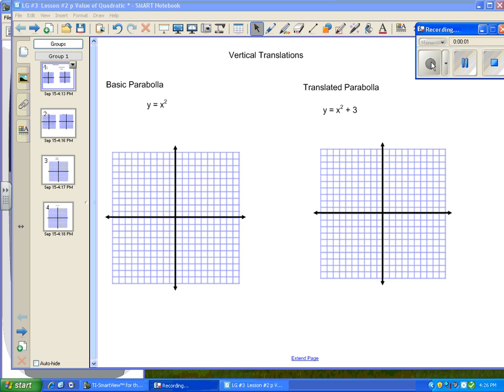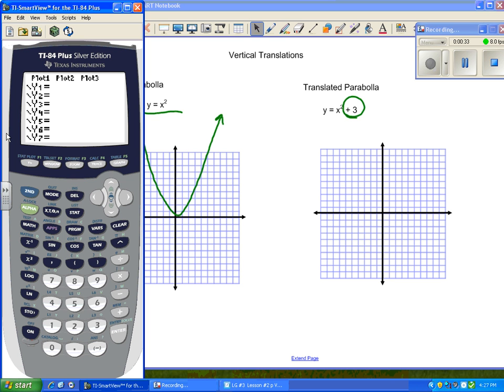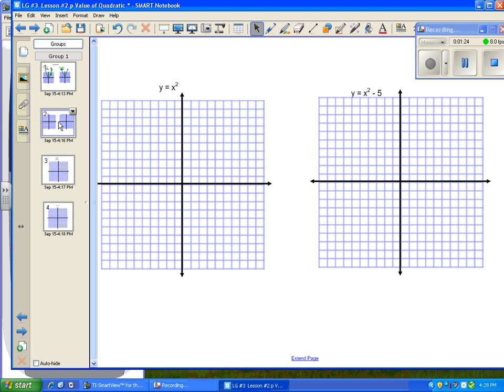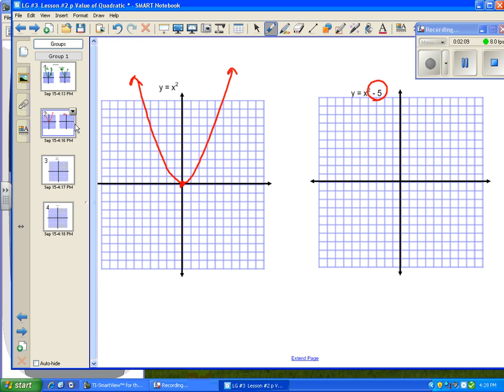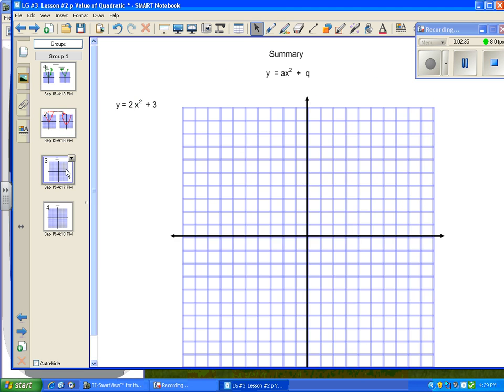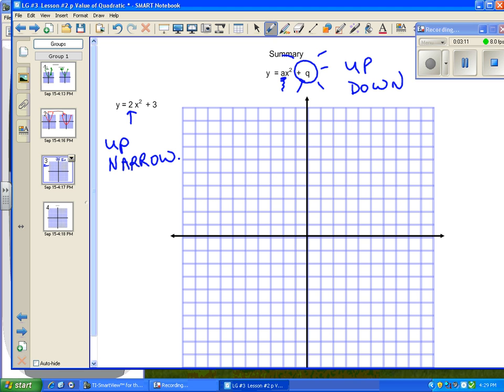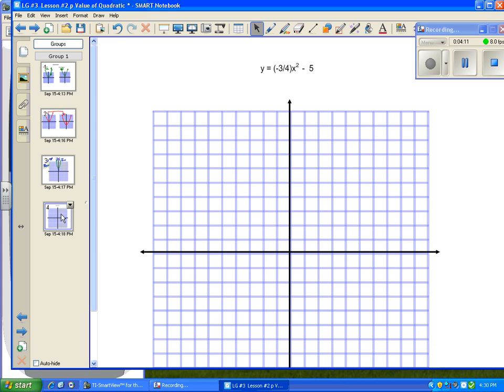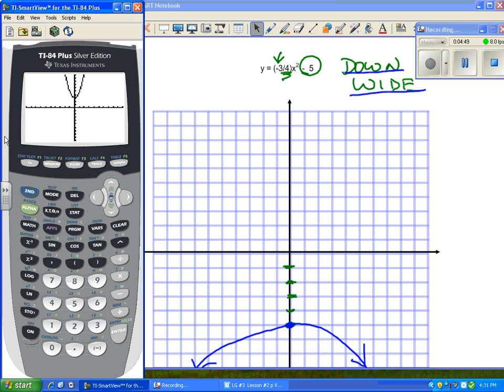Unit 3.1.2 Playing with the q value